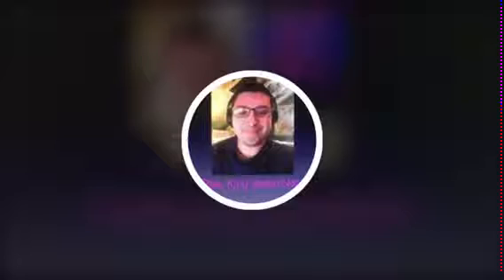News, Weather, and Traffic Update